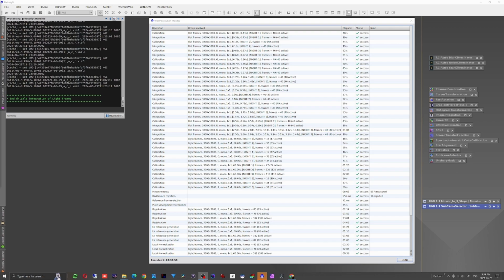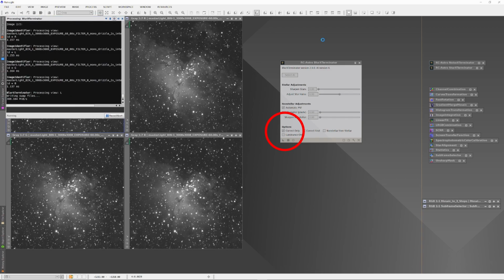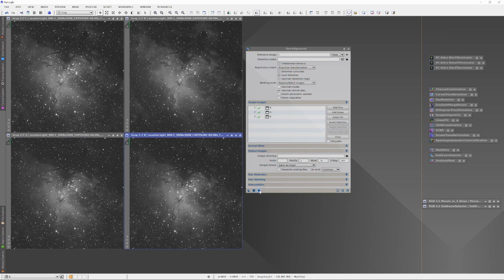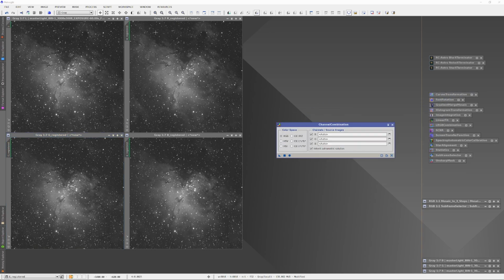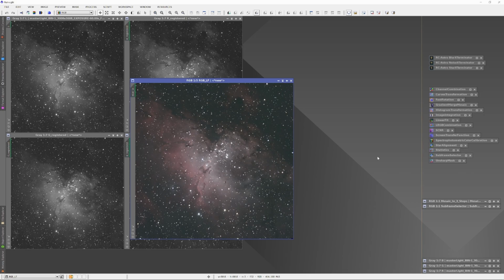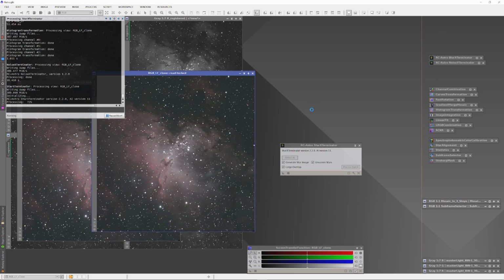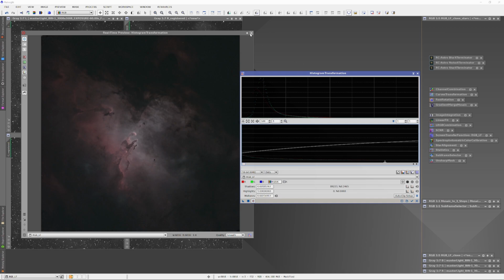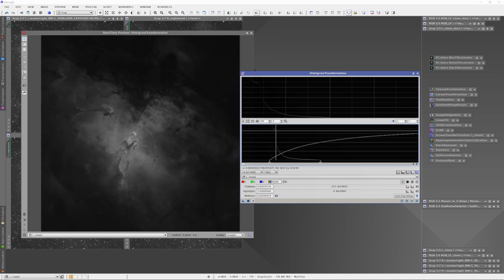LRGB Complete Workflow: Part 2 -- PixInsight Initial Processing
The subs are culled and the masters stacked.  Now we're going to do the initial developing in PixInsight wherein we will play to its strengths.  We'll do initial sharpening and deconvolution, align and color balance the masters, combine the RBG information, stretch the histograms and denoise the resulting images in preparation for advanced developing in a nondestructive, layer-based photo editor.

This is the second part in a four part series covering the complete technique and theory for LRGB processing.  While this information is on LRGB processing, much of it also applies to OSC subs, too.

If you would like to practice these techniques, you can use the xisf data:

You can view the final image created in the four part process at the Sky Story Astrobin